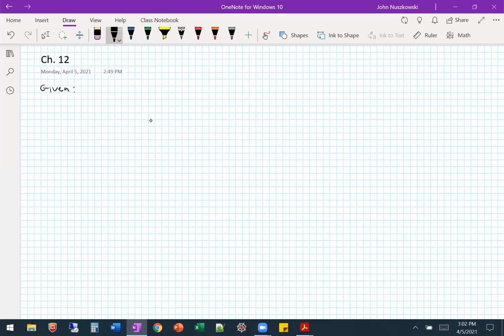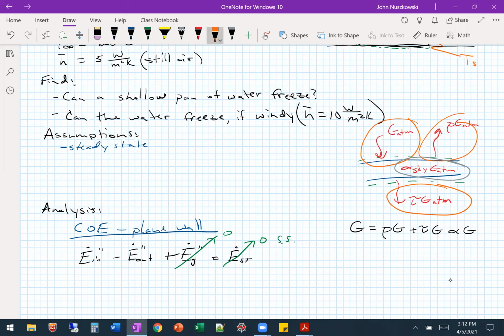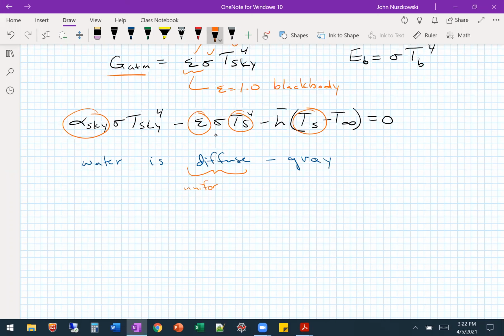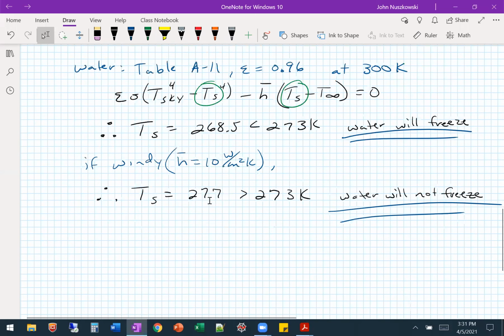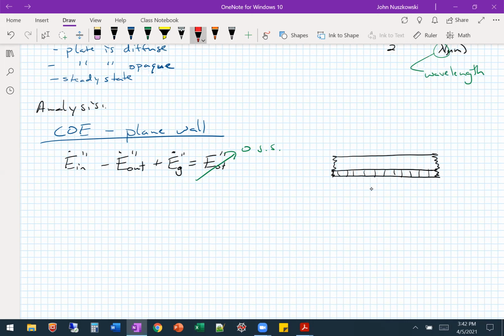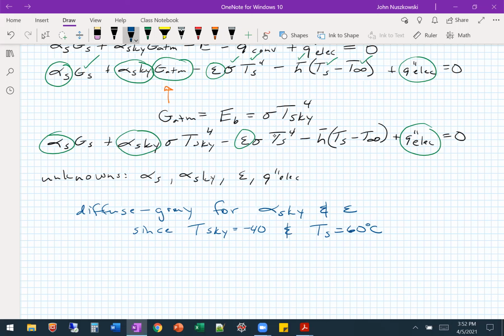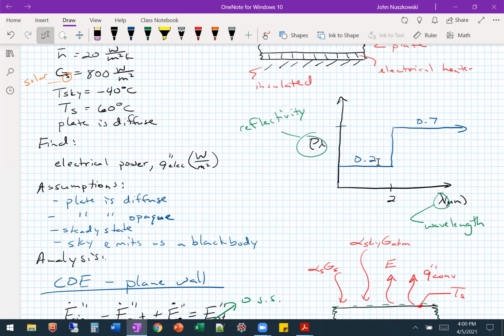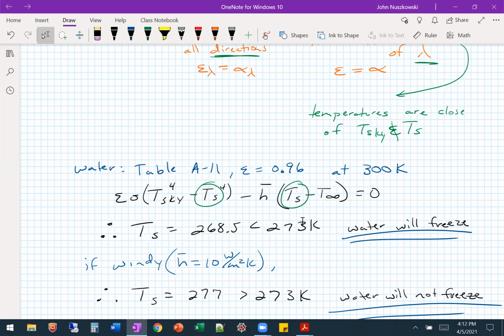Thermal Radiation - Examples 1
This video covers two thermal radiation example problems dealing with blackbody radiation, irradiation, surface properties (emission, reflectivity, absorptivity, and emissivity), diffuse surfaces, diffuse-gray surfaces, and determining the overall surface properties from wavelength dependent properties.